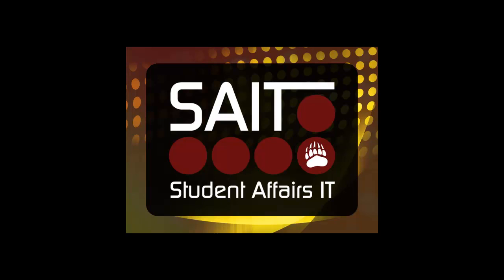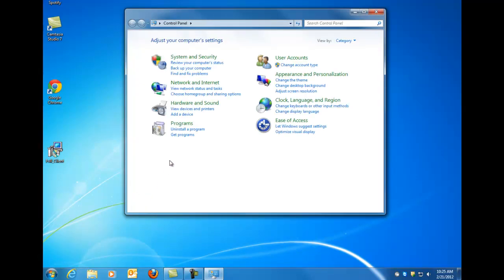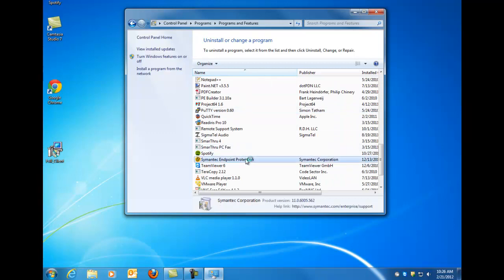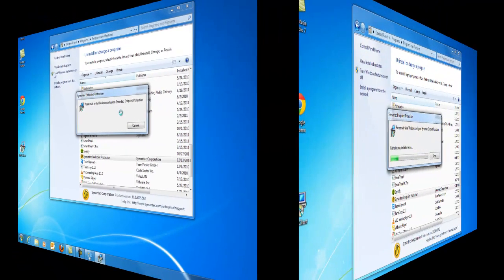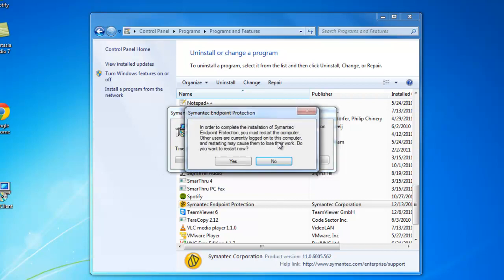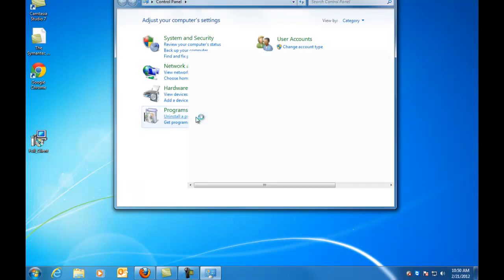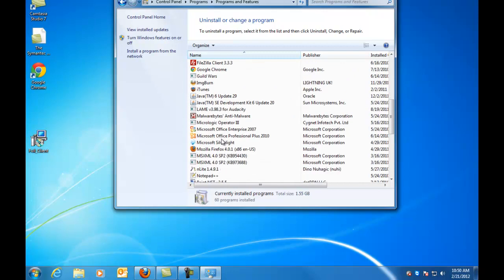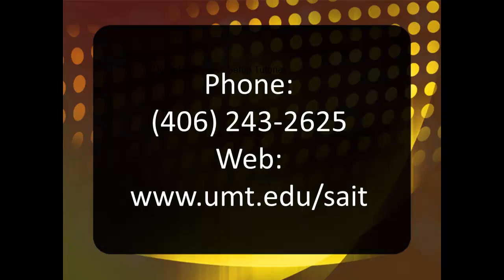Symantec Uninstall Guide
This is a quick video tutorial on how to uninstall Symantec Endpoint Protection. If this video helps please feel free to like us on facebook and to stop by our office in the basement of Elrod Hall to seek further assistance for FREE over the counter from 1-4pm on weekdays